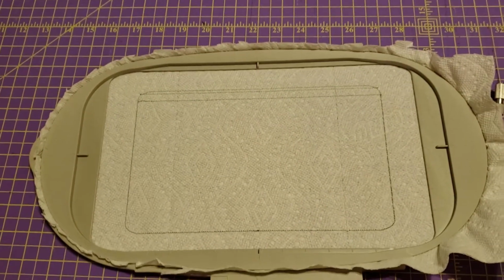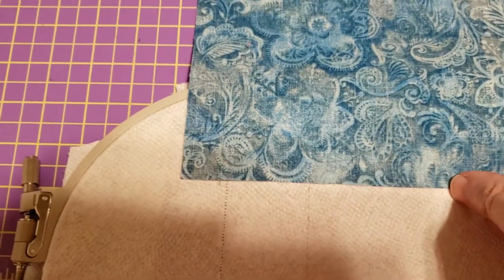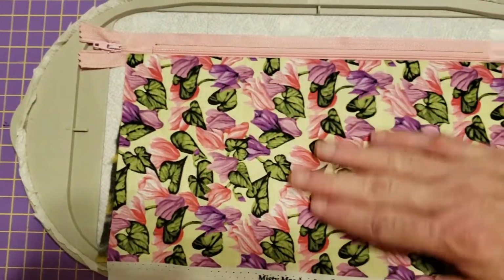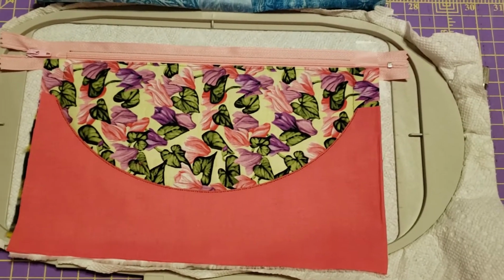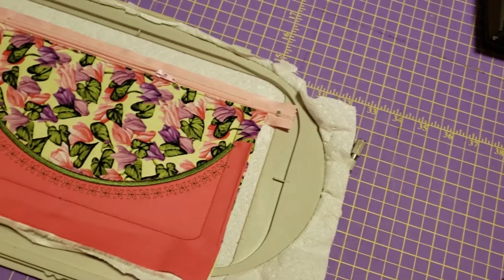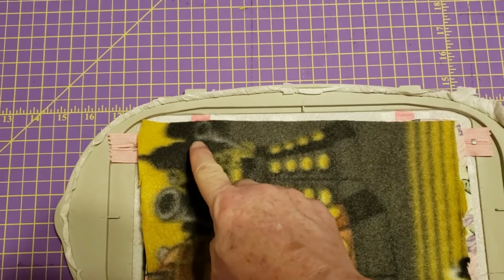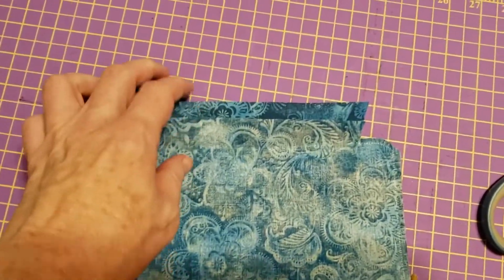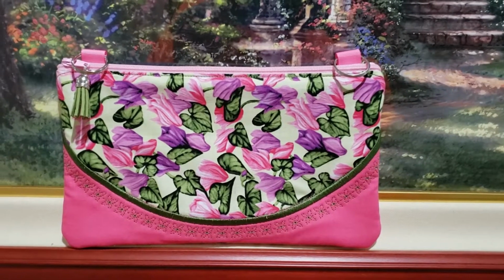Smiley Bag Tutorial